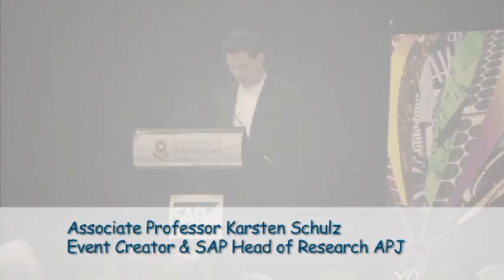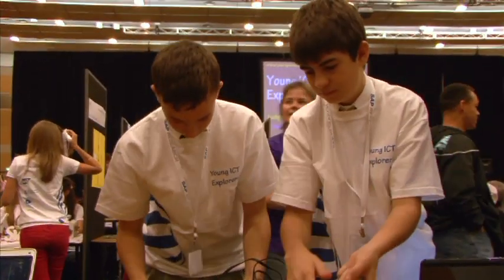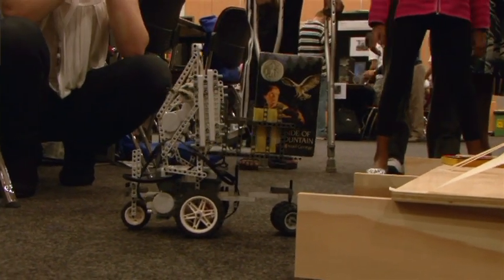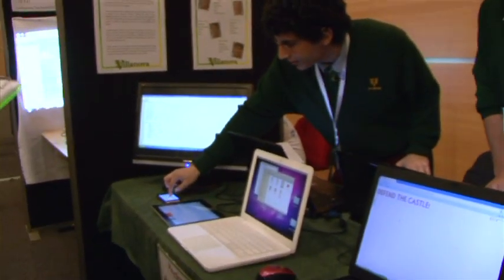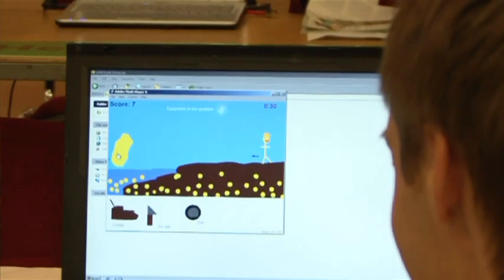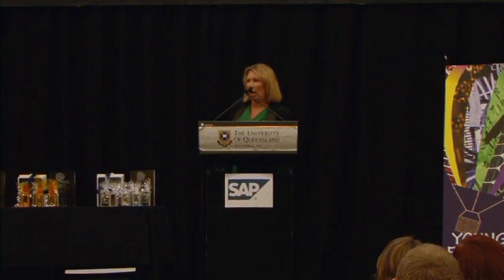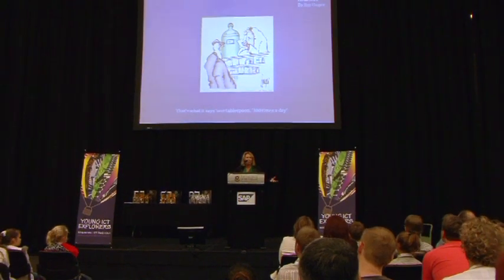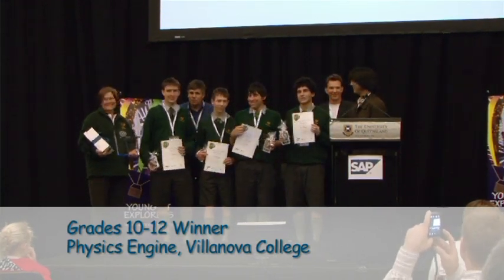Young ICT explorers 2010 judging event